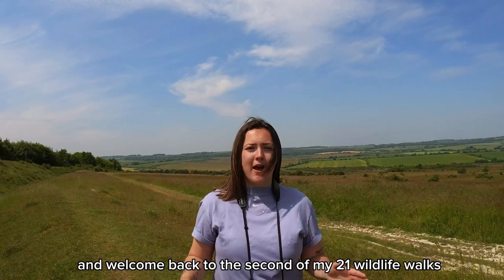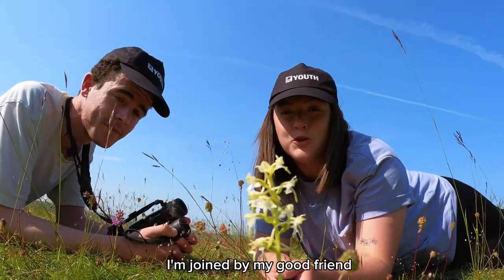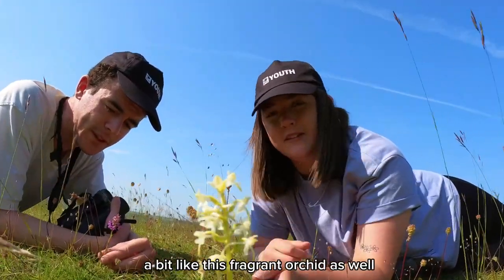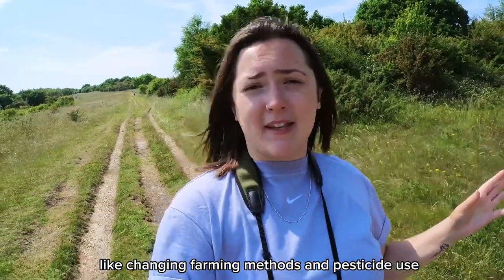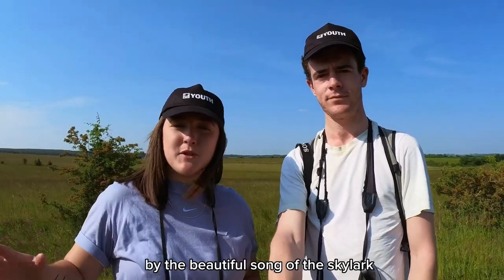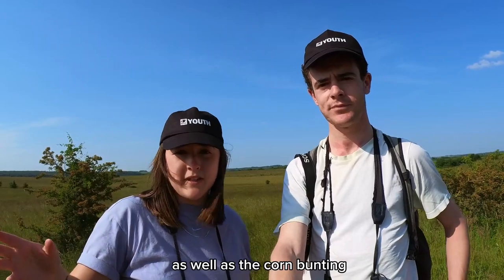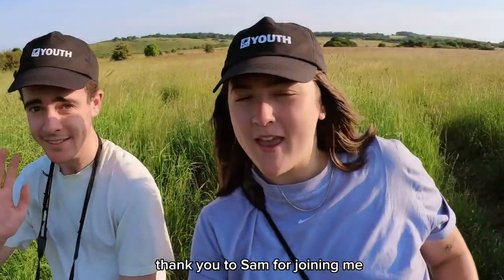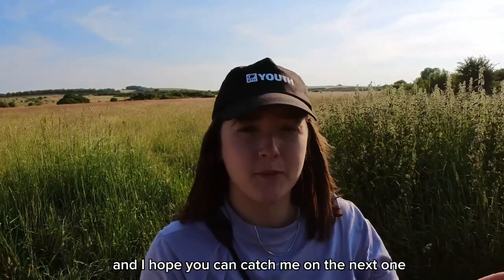Watch: Crawley wildlife enthusiast raises money for British Trust for Ornithology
Mya Bambrick, 20 will be vlogging 21 different wildlife walks across the UK before her 21st birthday in September and aims to raise £2100 for the British Trust for Ornithology, bring awareness to species in decline, and hear from special guests.